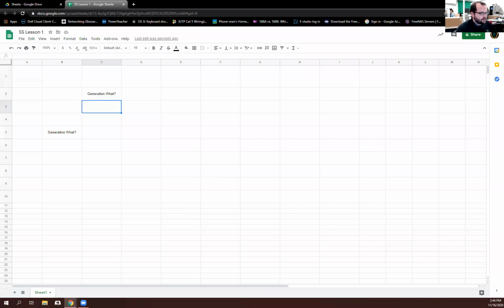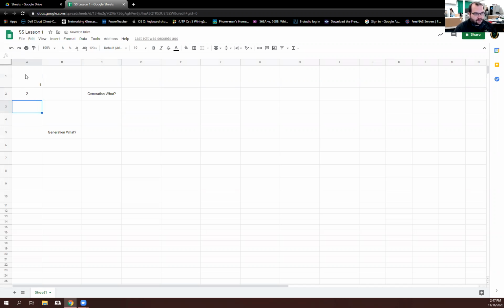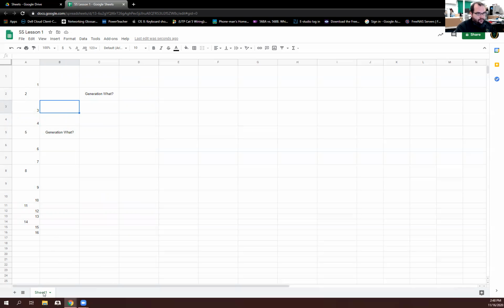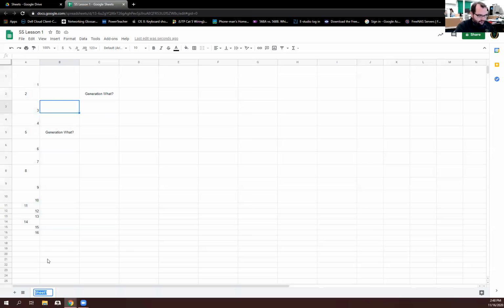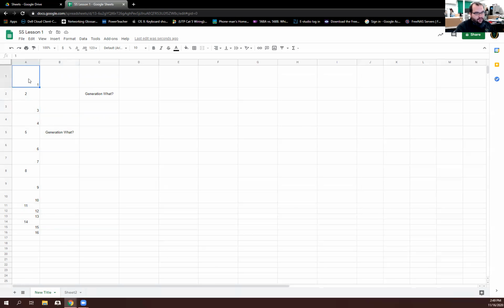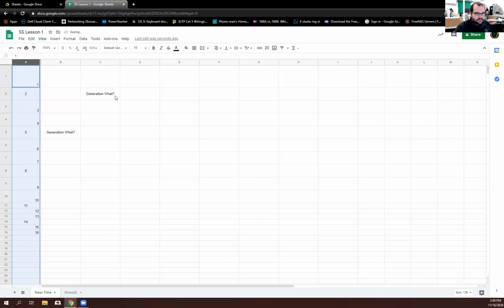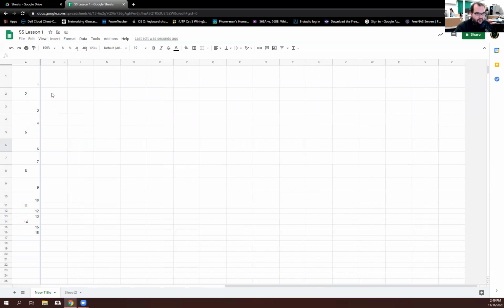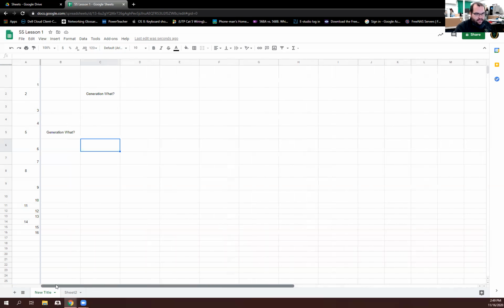Sheets Lesson 4